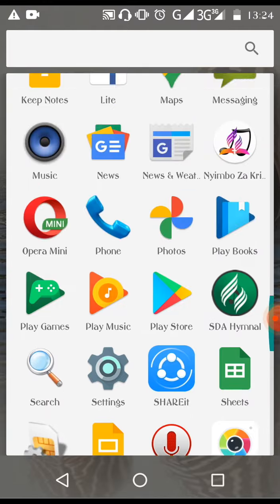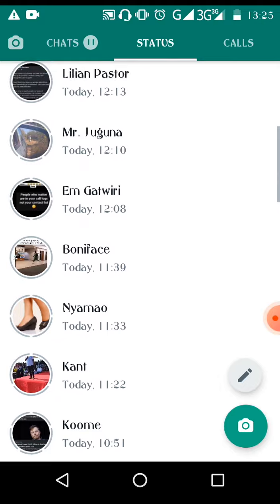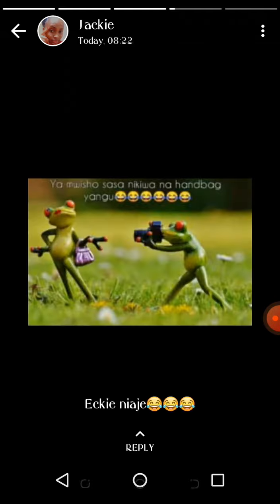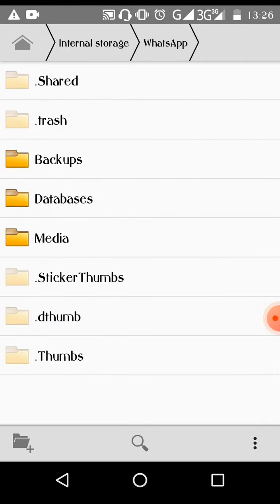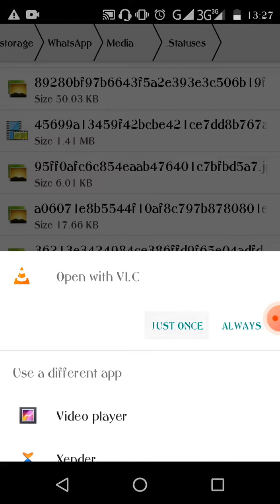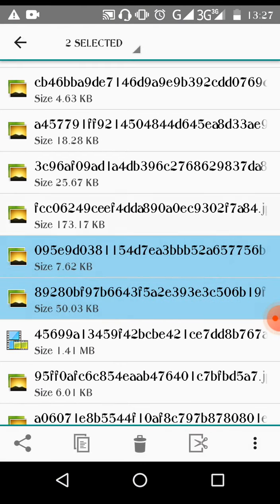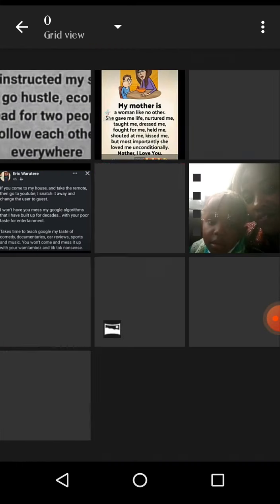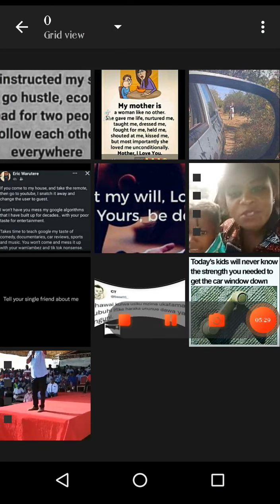WhatsApp Settings You Need To Turn Off Now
nine Android settings you should turn off immediately.
These 9 simple tips will help you save battery life by taking the load off of your Android phone's processor, and help protect your personal privacy.

We recorded this video using a Samsung Galaxy S10 running Android 10. If you have a different phone, or if your Android is running a different version of the OS, the Settings app may look slightly different, but these tips will still work!